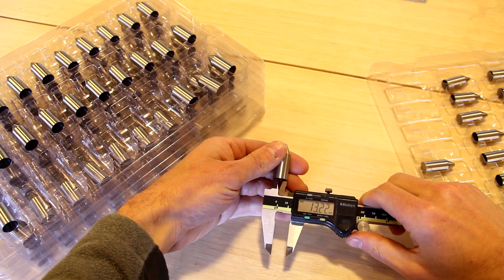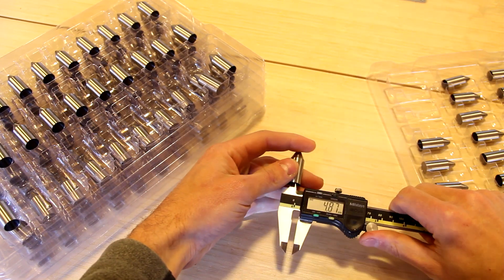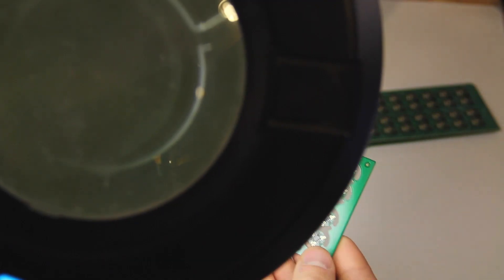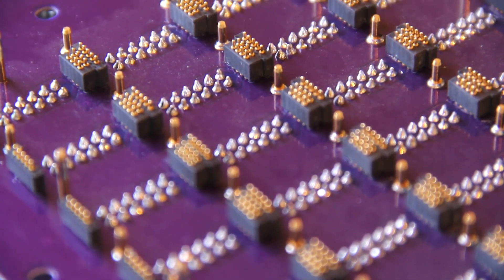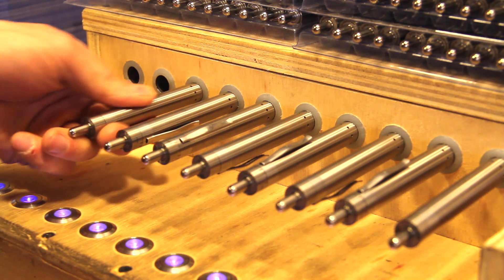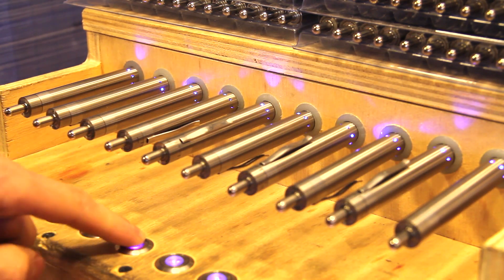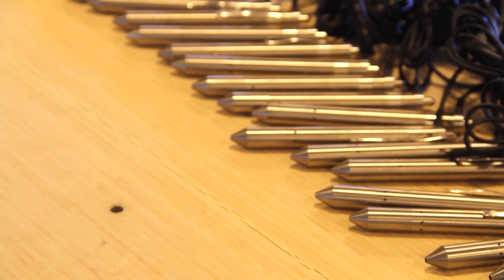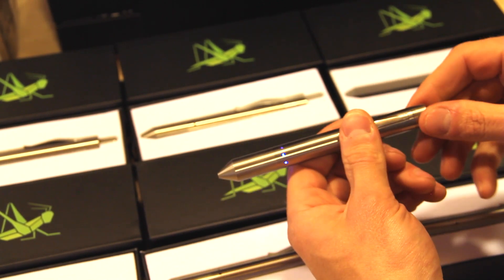Hopper Labs Testing and QC Walkthrough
The Grasshopper is a revolutionary portable vaporizer. Made in the USA by a small team of engineers.

Transcript:
Testing and quality control are important aspects of any production operation. Over the last two years, Hopper Labs has invested heavily in testing equipment and procedures to minimize end user problems. Each Grasshopper is extensively tested during and after the assembly process.

When parts arrive from the machining house, a technician will check the critical dimensions of the parts to ensure they were made to the design specification. By testing each part individually Hopper Lab's catches any potential issues early, preventing them from propagating down the assembly process.

Printed circuit boards (PCBs) are assembled in house. Each board is meticulously inspected under magnification to ensure continuity between every component and the board. Programming of Microcontrollers is handled by a custom automated pin array, which connects to each board individually. PCBs and the microcontroller software are tested for functionality and compatibility using hardware simulators.

Once the device reaches the final stages of assembly, each of its functions is tested. A machine pulls air through every Grasshopper simulating a user's draw. A technician monitors for any anomalies in battery life or performance throughout the duration. Each battery will be fully drained in preparation for charger testing.

During charger testing, each unit is paired with a charger and left until the Hopper indicates the process is complete. A technician will then individually check the battery voltage on every unit to ensure a proper charge level.

Finally, during packaging, each unit is again power cycled, and it's functionally tested before it is boxed and ready to ship to customers.